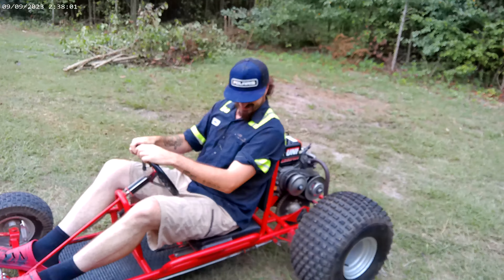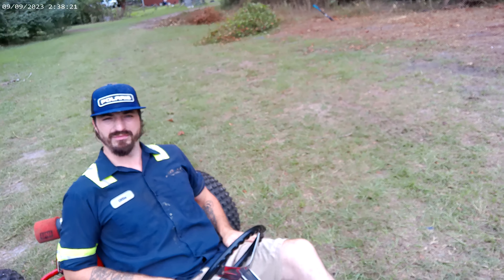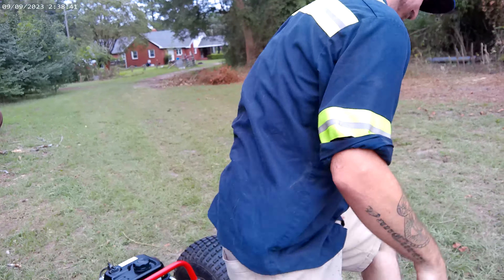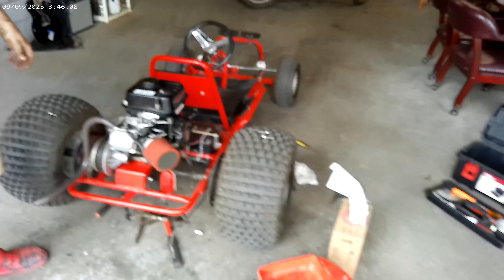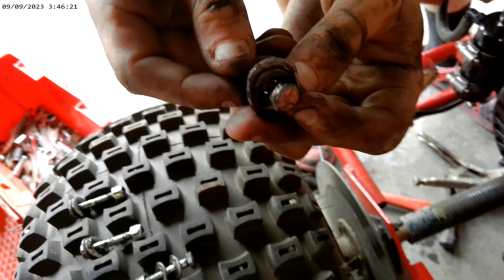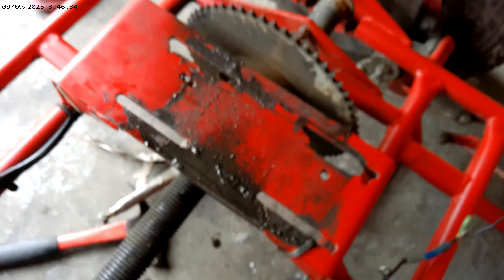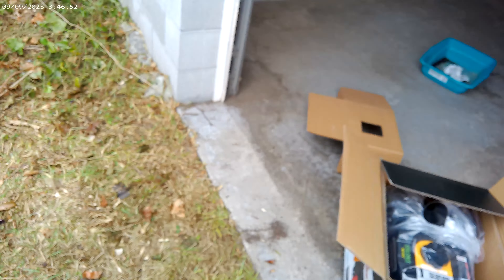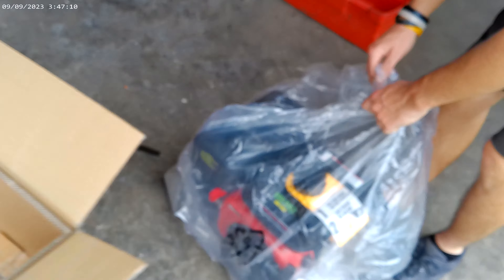We engine swapped the Go Kart! And Instantly Broke It!!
Bringing the Go Kart back out to throw a new motor on it. and then we end up breaking it during the speed test.